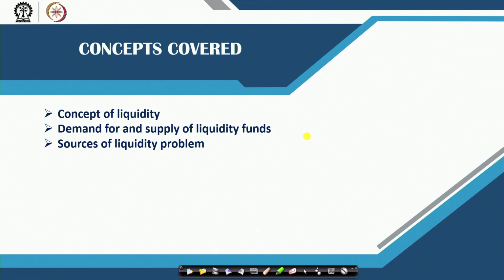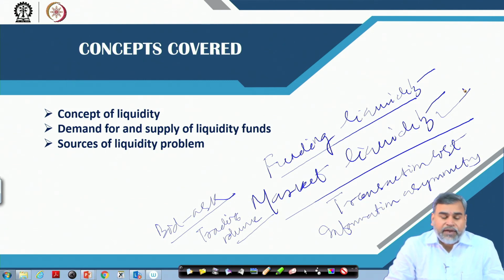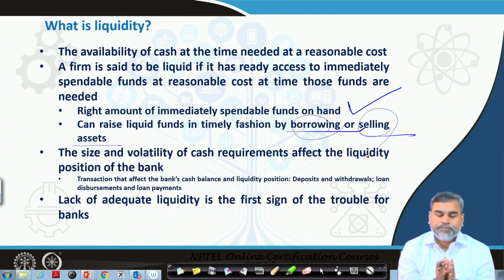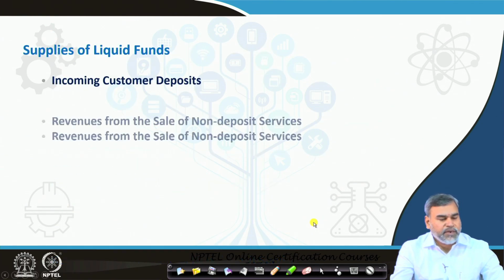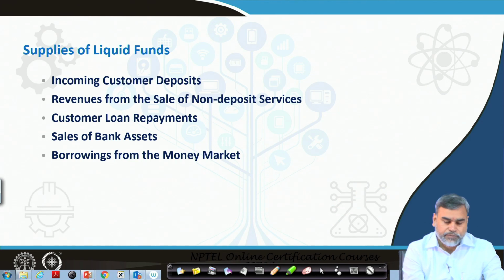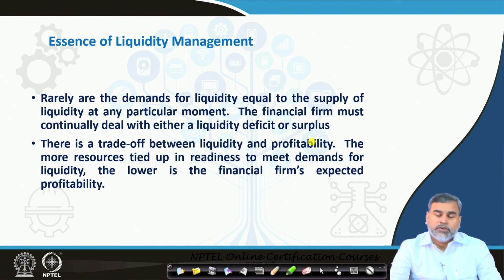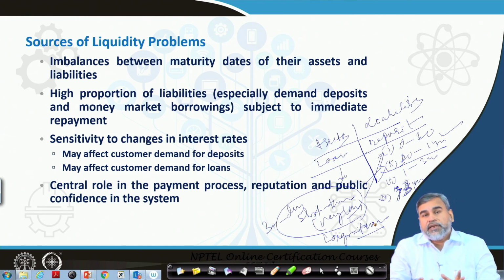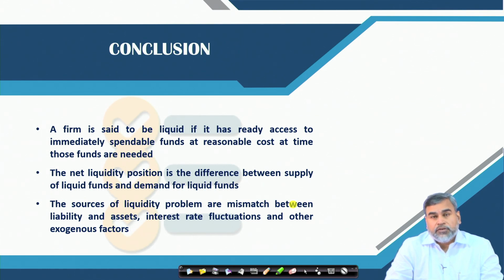Lecture 46: Managing Liquidity of Commercial Banks - I